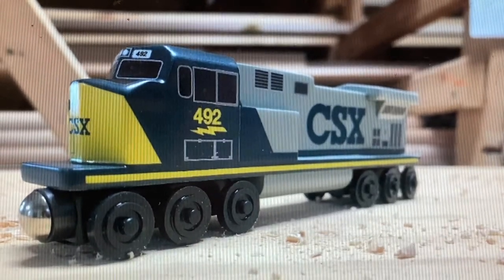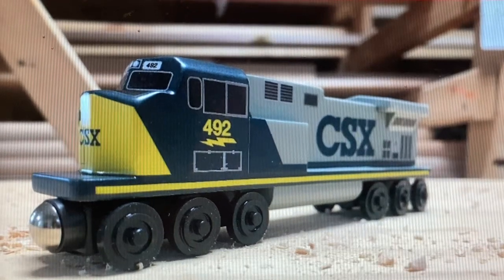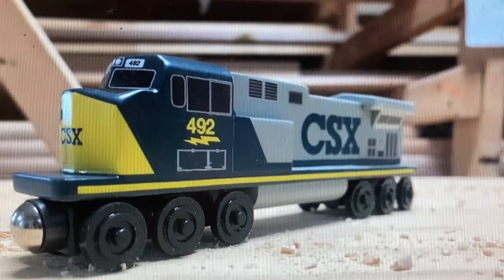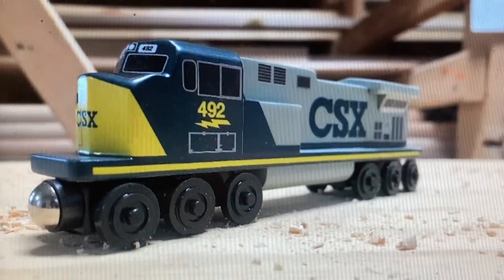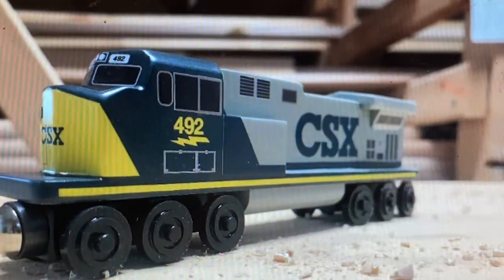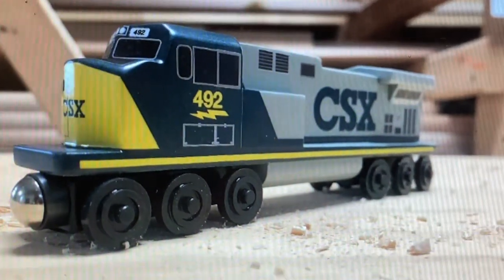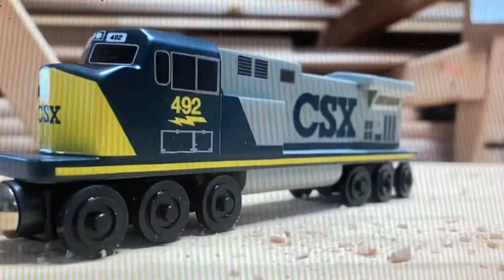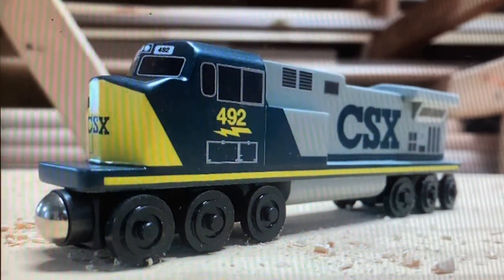How NOT to unbox Whittle Shortline Railroad wooden CSX Gray C-44 Diesel Engine!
I buy the CSX Gray C-44 engine 492 to CSX 2005